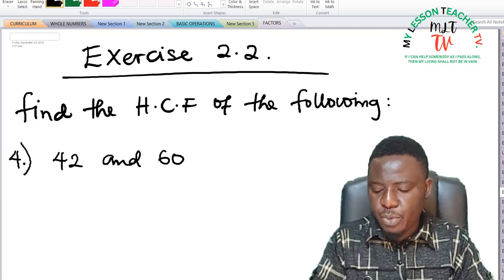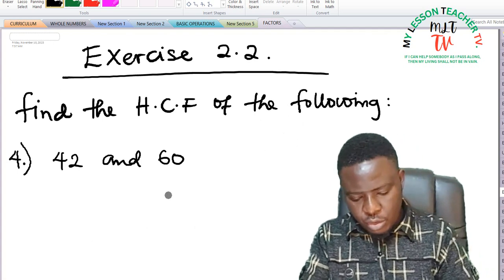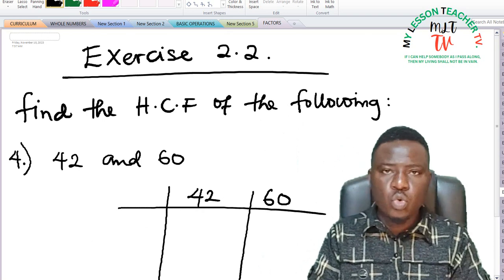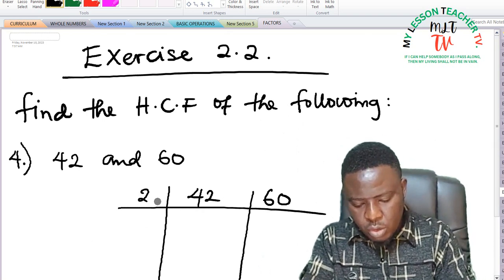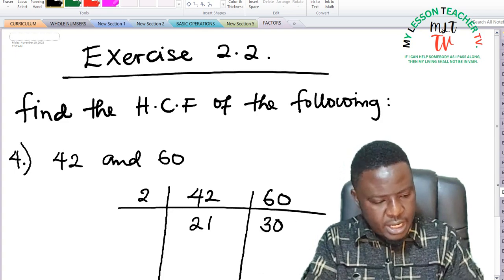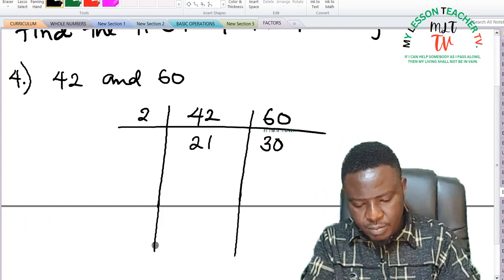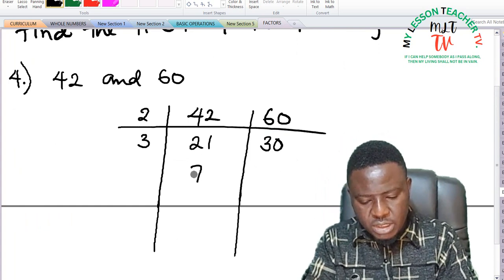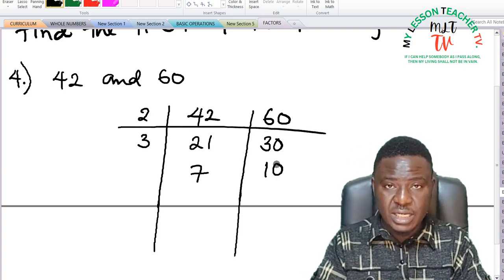Jss2_lec201f_ H C F of numbers